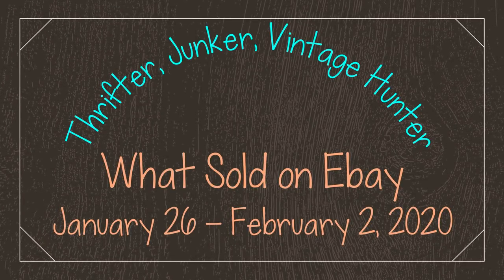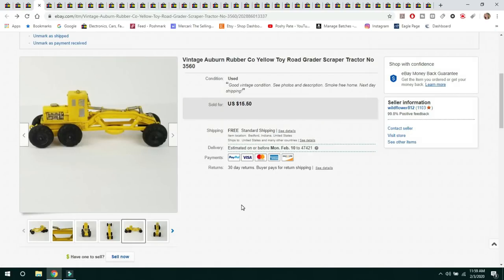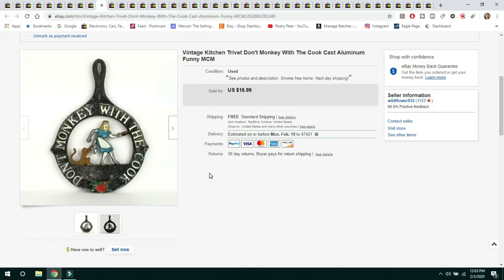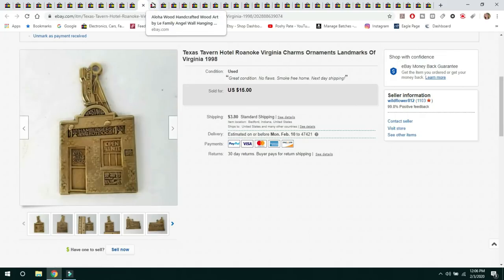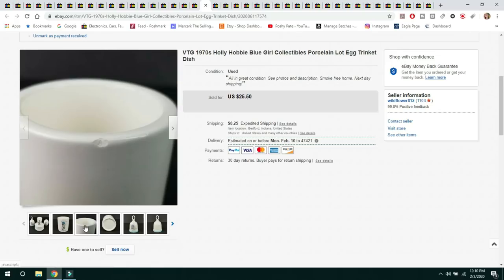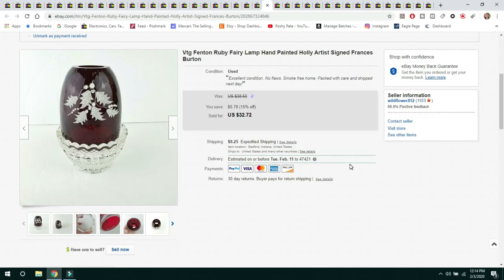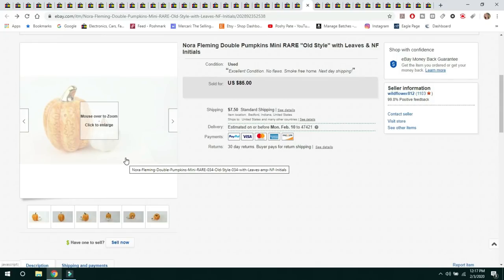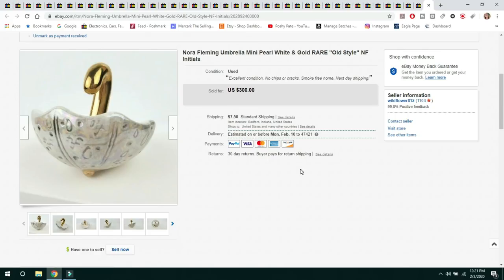$1,500 in Sales In ONE DAY On Ebay | Major Reselling Score!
MY BEST WEEK IN SALES! | Over $2,600 In Sales On Ebay | What Sold On Ebay

Cards/Friend Mail
Misty Pate